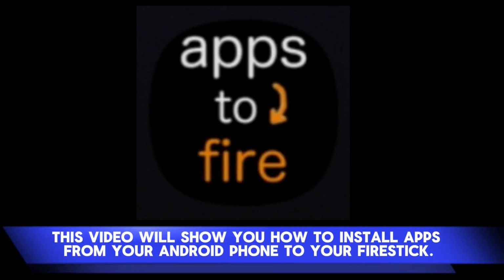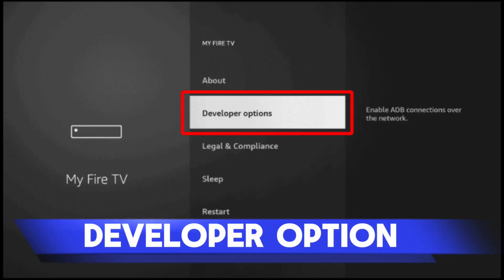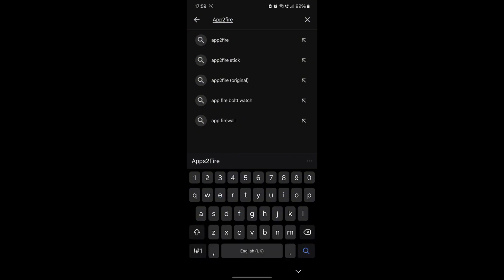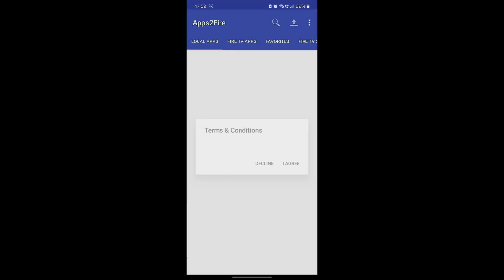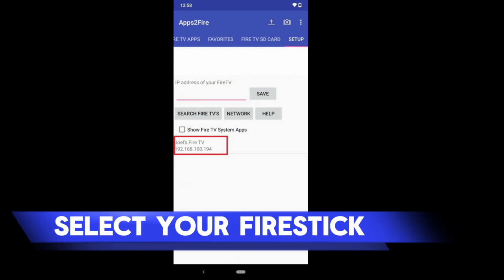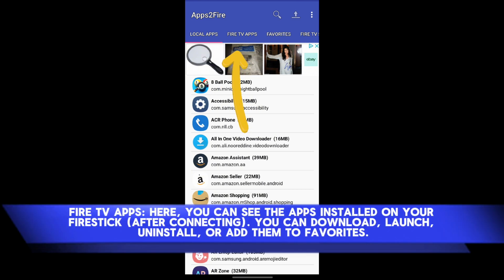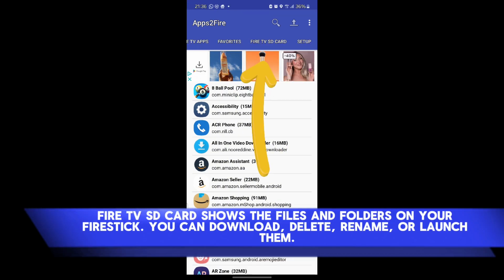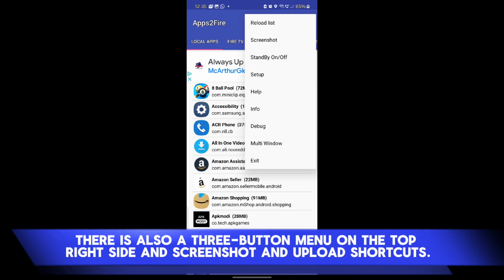App2Fire: Transfer files from Android Smart phone to Amazon Firestick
Learn how to use the Apps2Fire app as an alternative to Downloader for Amazon Firestick and Android TV.

This video demonstrates how you can conveniently transfer apps from an Android Smartphone directly to your Fire TV, all wirelessly. Ideal for those encountering issues with the Downloader app, Apps2Fire offers a straightforward alternative for app installation and management of your Amazon Firestick.